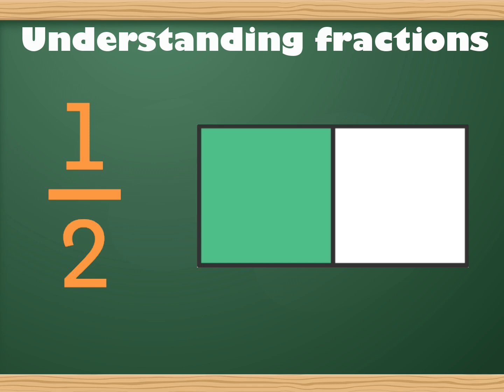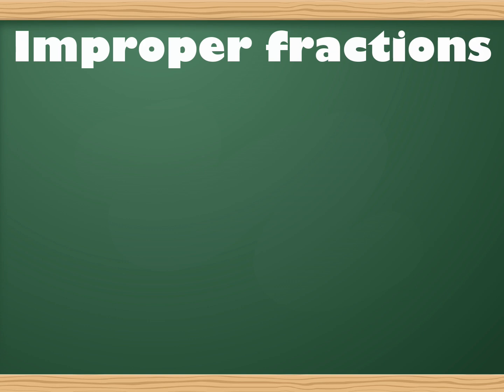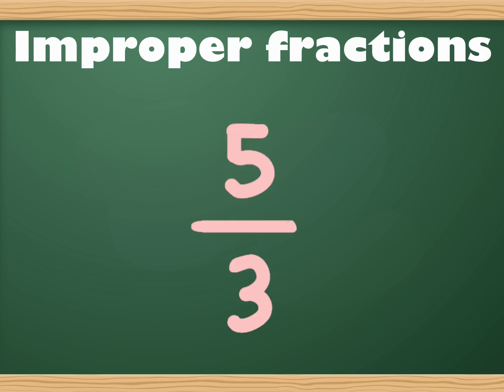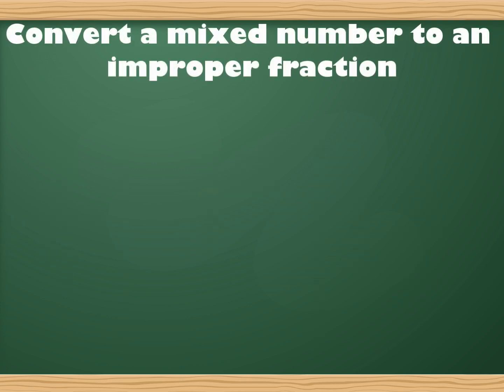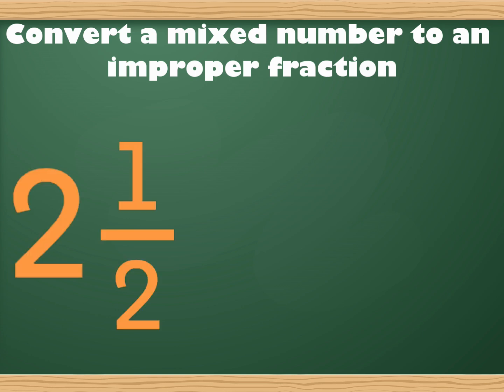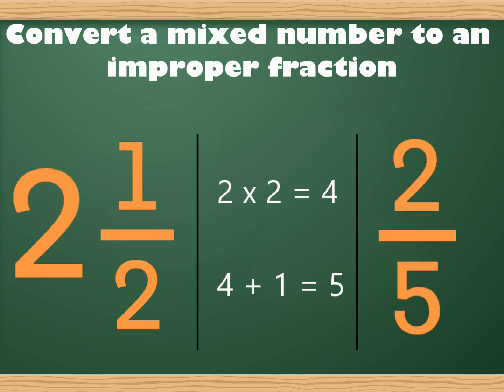Basic fractions - maths for beginners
Welcome to our Math Made Easy series! In this video, we'll break down the basics of fractions, helping you master the fundamentals. Whether you're a student, parent, or teacher, this guide will make understanding fractions simple and straightforward. We'll cover what fractions are, the difference between proper and improper fractions, and how to convert between mixed numbers and improper fractions. Let's dive into the world of fractions together!